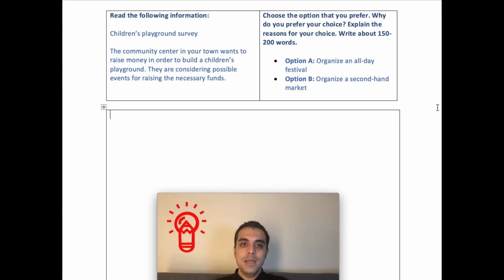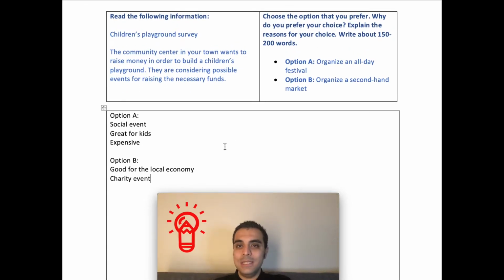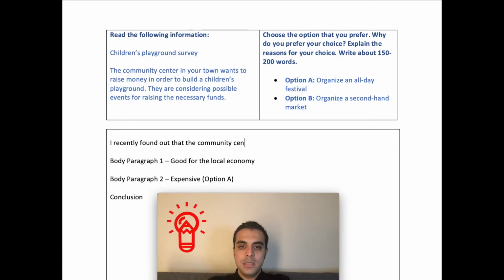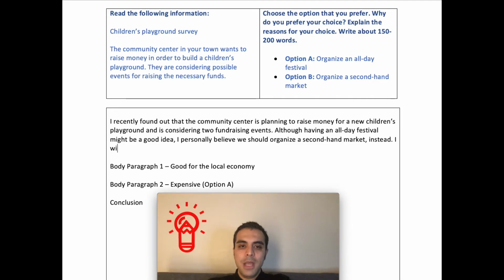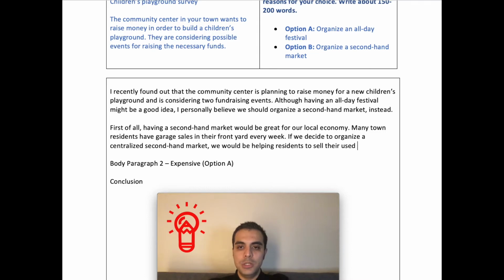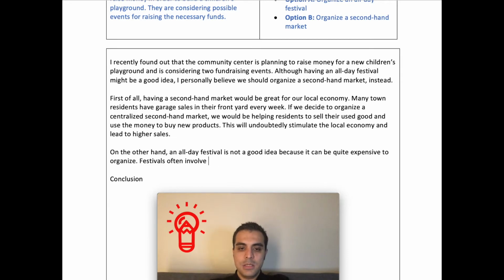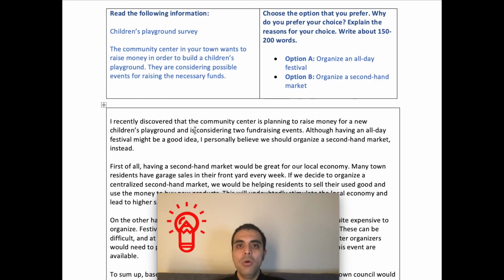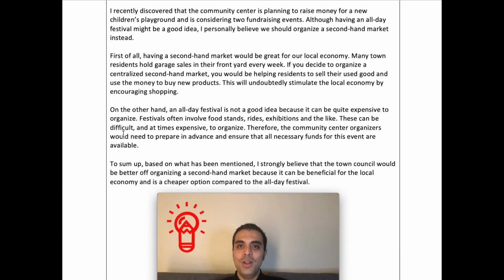CELPIP Writing Walkthrough - Task 2 CLB 10+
In this video, you can follow me as I write a sample CELPIP survey task for you! Watch me as I complete the task and explain what I'm doing every step of the way.
Watch this video to learn how to plan your response, how to structure your response and how to revise your work once you're finished.
This will help you achieve a CLB 10+ with ease!

Leave your questions in the comments section below!